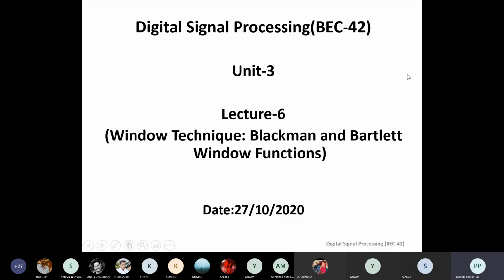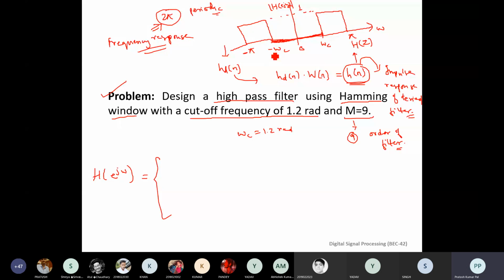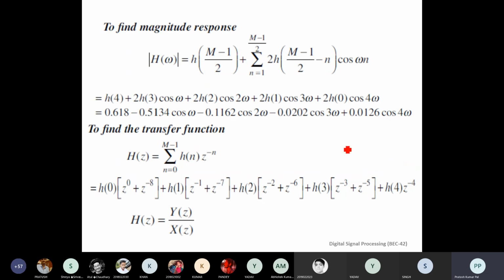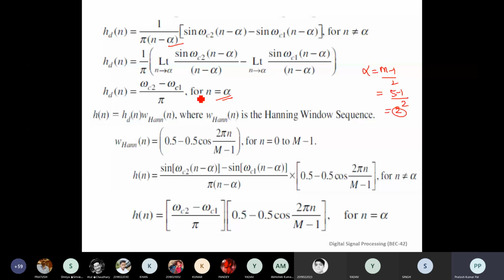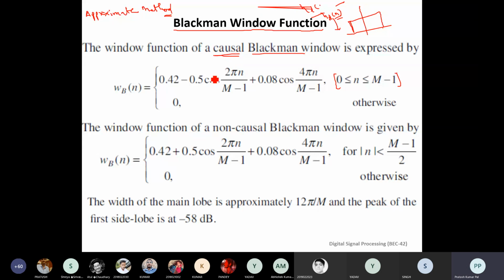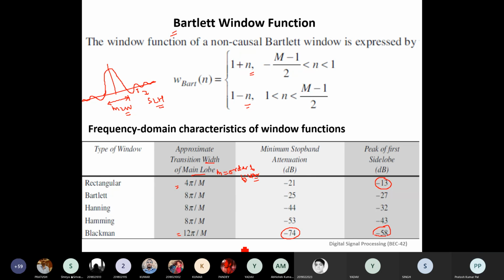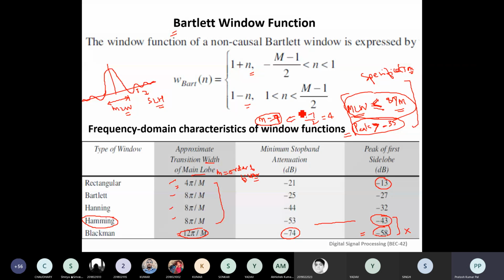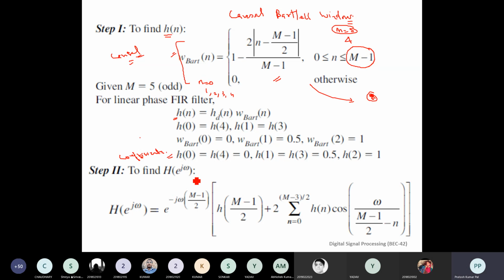DSP Lecture-26: FIR Filter Design | Window Techniques | Blackman Window | Bartlett Window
Bartlett Window